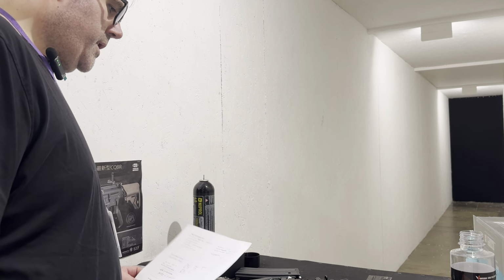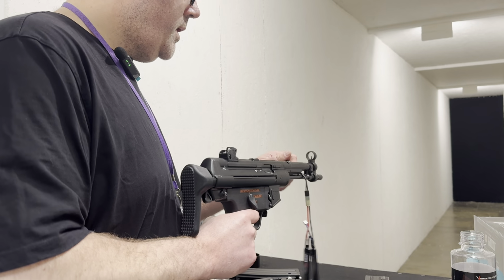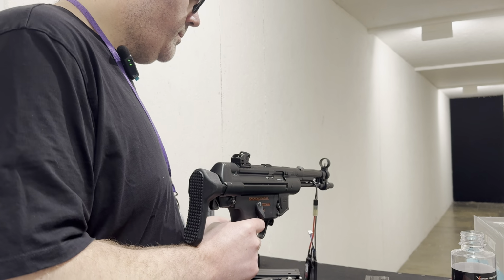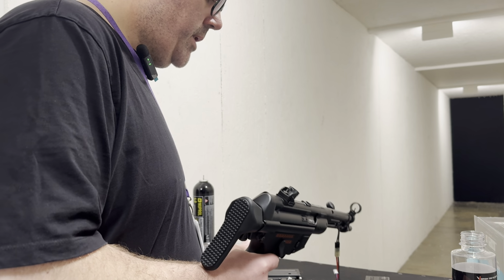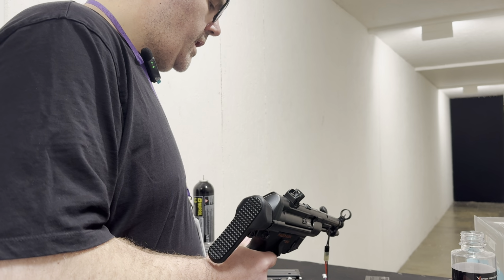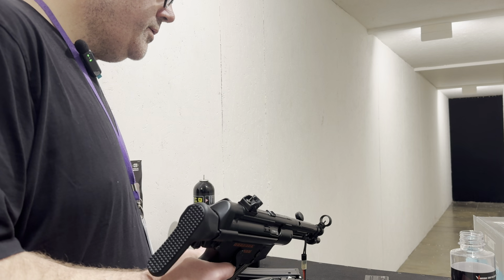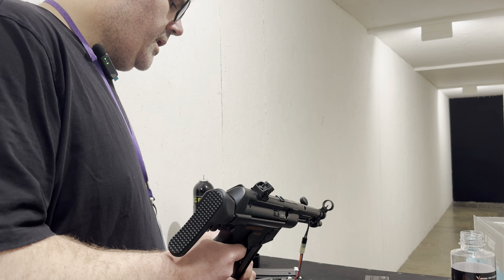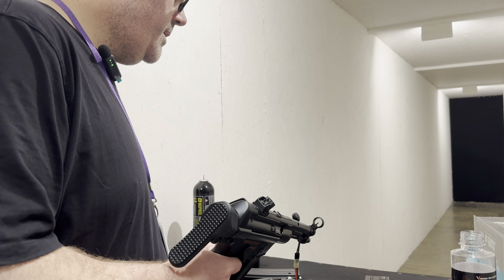TM MP5a5 Next Gen AEG | 1203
Richard from our tech team talks about and demonstrates a customer's upgraded TM MP5a5 Next Gen AEG build.

- FPS (Measured On 0.20 gr BB)
- FPS (Measured On 0.25 gr BB)
- FPS (Measured On 0.28 gr BB)
263  FPS (Measured On 0.32 gr BB)
Tested At Range - 65m 0.32 ammo

Scope Of Work:
New Build / Lvl 1

Installed
EagleSix M95 Spring For TM NGRS AEG
SKU: E6-NG-M90
AEG TuneUp Kit Installation Fee (New builds Only)
SKU: E6-Labour-AEG-1
We fixed an issue with tight gears in bushings, dramatically reducing amp usage.

Tested On 1300mah 7.4v Lipo

We recommend a Service Interval at 50K rounds, which is optional.

Please remember that if you use 11.1v, it's at your own risk on any build not tested here on 11.1v.

All Parts we installed are covered under warranty; we do not cover original TM parts on upgraded replicas.  Please see our warranty information on the website.

This RIF was put through our "4-point testing" before dispatch.

If you are a trade shop looking to stock the parts we make, we offer shop discounts for those parts.  We would love to see more shops selling our parts.

FPS testing
All replicas are tested at range on the ammo customers would use in the game.  The hop unit is set at a decent range, not over- or under-hoping.  We then read on 0.20 ammo and the ammo you use.  We can measure other ammos on request.  The customer has to agree to these FPS numbers before dispatch.  It's also the most accurate and correct way to test.  Testing as the customer will use it.  Though we consider FPS testing on 0.20 to be an inaccurate way of measuring, we will provide figures measured on them for easier understanding from the customer perspective, though in 99% of all cases, customers never actually game on 0.2 ammo anymore.